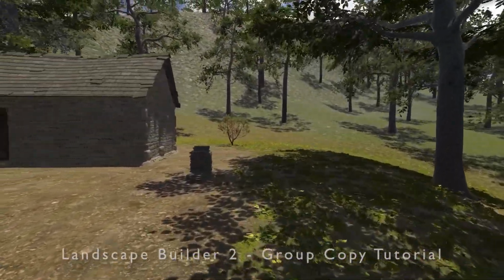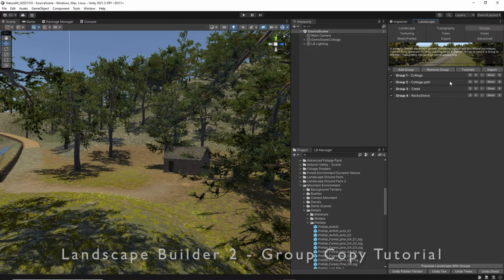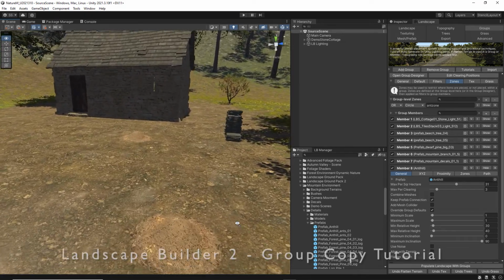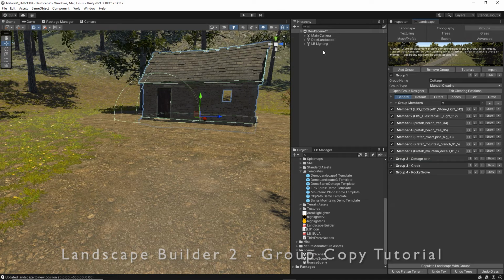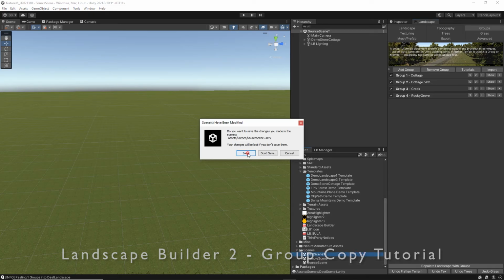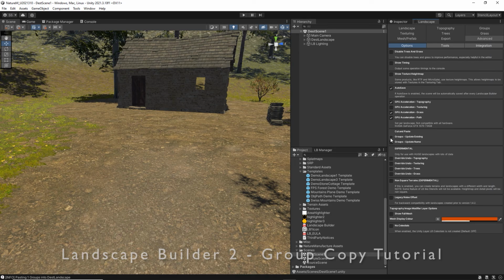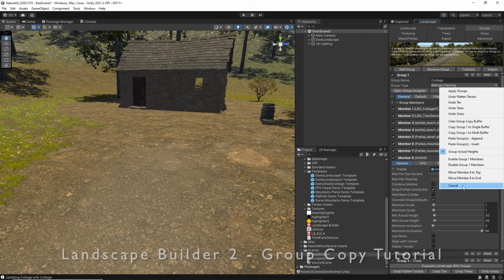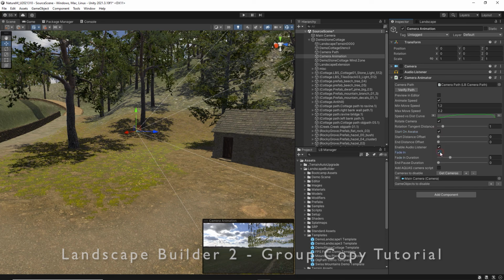Landscape Builder Group Copy Tutorial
In this tutorial we show you how to speed up coping single or multiple group prefab spawners between different scenes.

Landscape Builder can be used to speed up your game development with a non-destructive environment workflow.

Landscape Builder Bundles